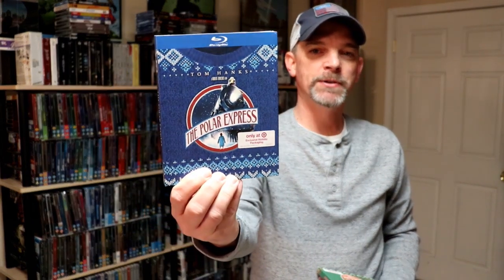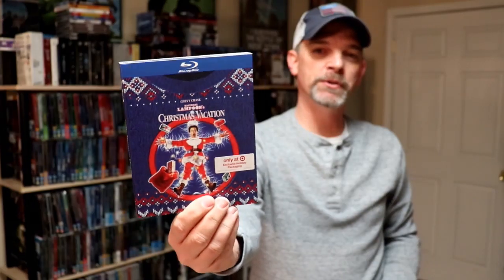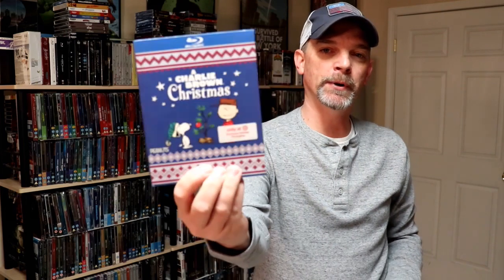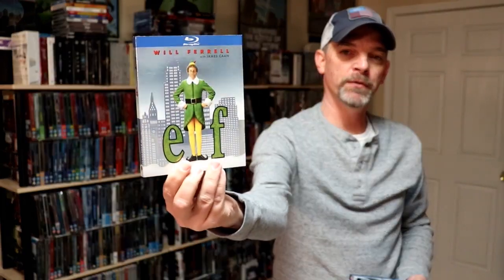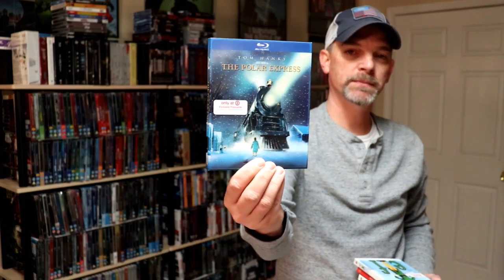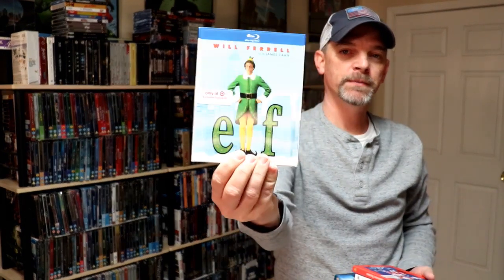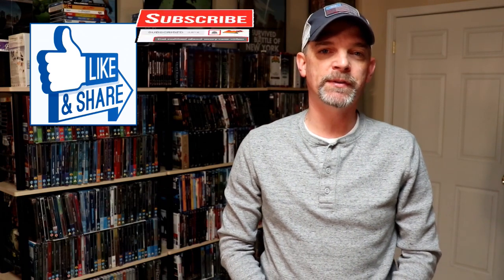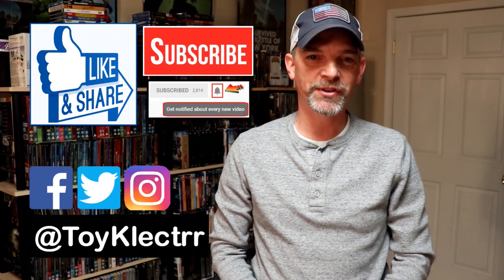Target Exclusive Holiday Ugly Christmas Sweater Blu-ray Slipcovers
Check out these Target Exclusive Holiday Ugly Christmas Sweater Blu-ray Slipcovers!

These are the bags I use to protect my Steelbooks and Slipcovers: